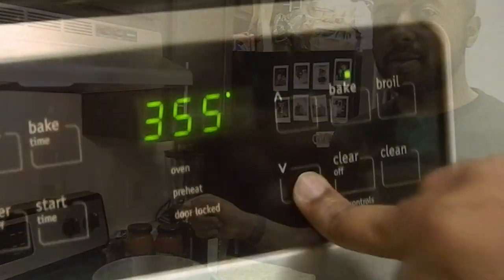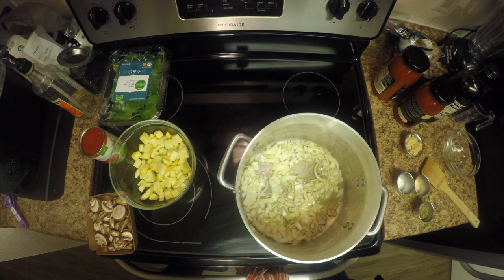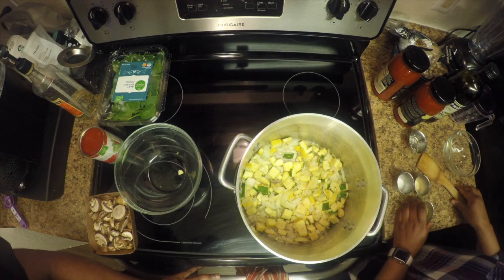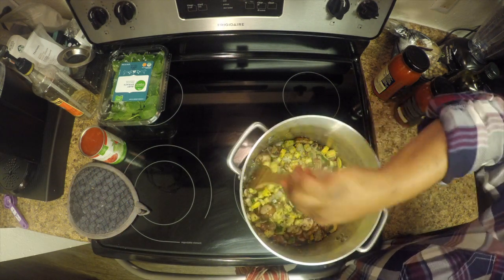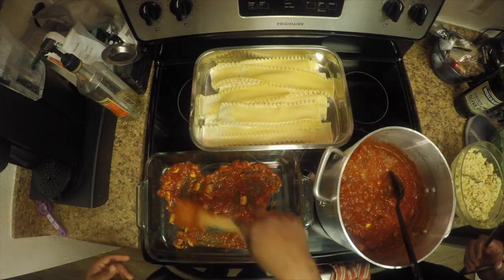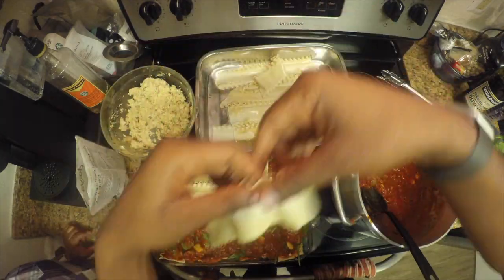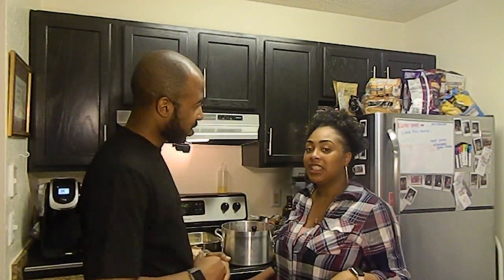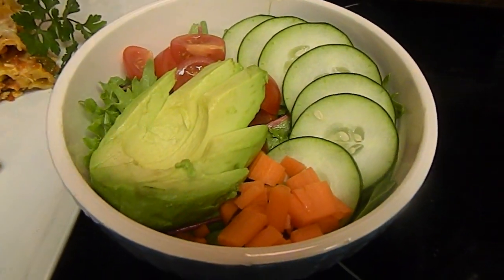Lasagna Recipe Simple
Lasagna made with multiple layers & mulitple cheeses. If you love italian food you'll love this recipe. Watch us try out our food recipes & give it a try yourself.

and

Go check out their Sound Cloud they have dope music.